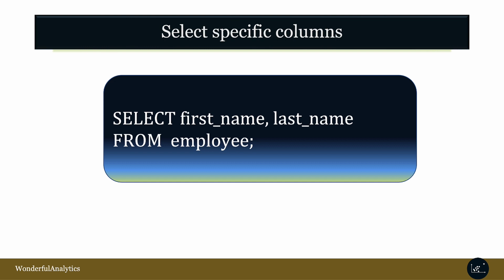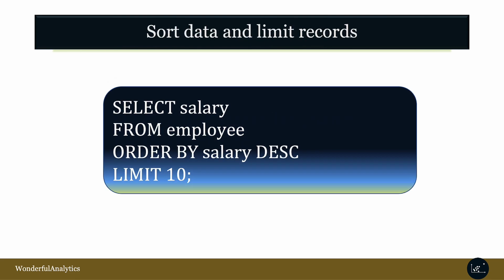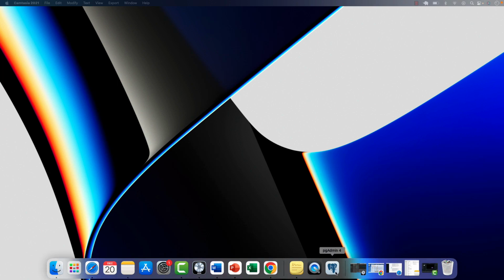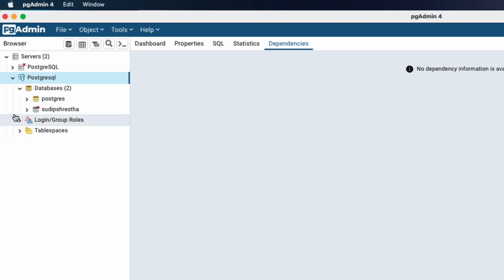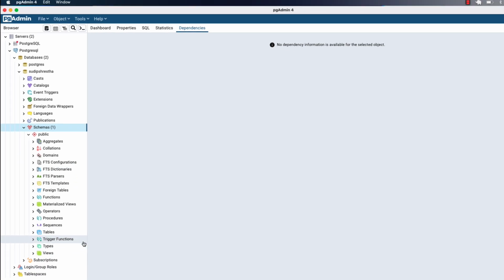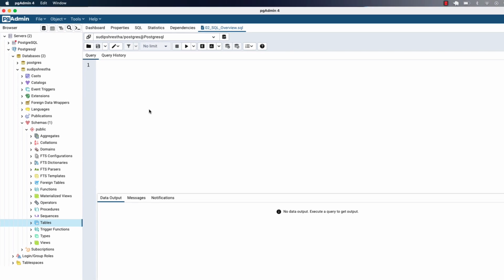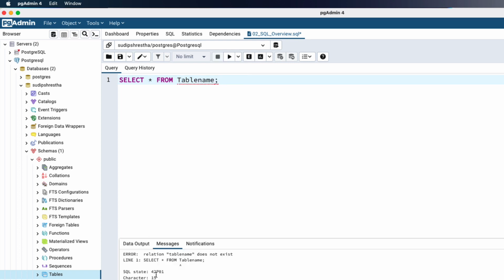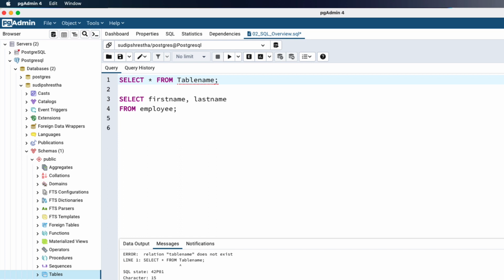SQL Syntax for Beginners | Learn How to Write SQL Queries and Comment | SQL Tutorial -4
Writing SQL syntax in PgAdmin is an easy process. PgAdmin is a popular tool for managing and interacting with PostgreSQL databases, it allows you to write and execute SQL queries directly on your database. This video will walk you through how to o write SQL syntax in PgAdmin and also how to comment. Additionally you get to know the SQL execution order.